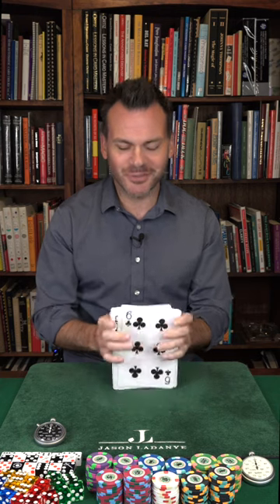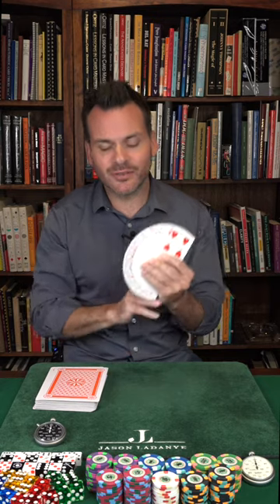Card Magic: Are these the SMALLEST decks in the world? More FAN MAIL♥️